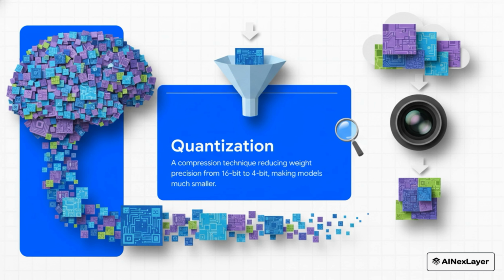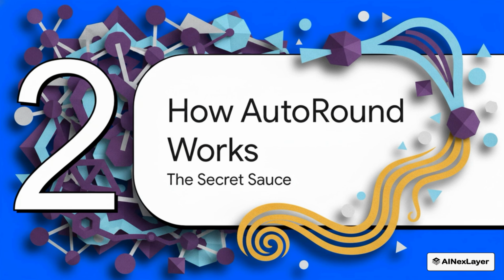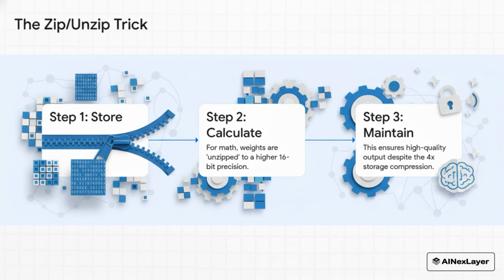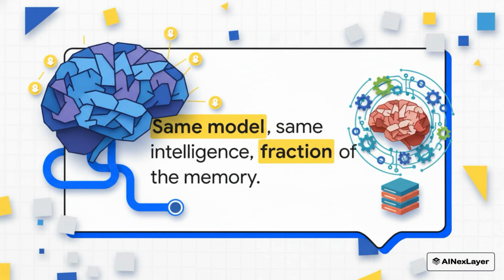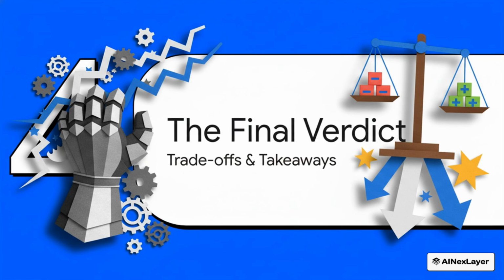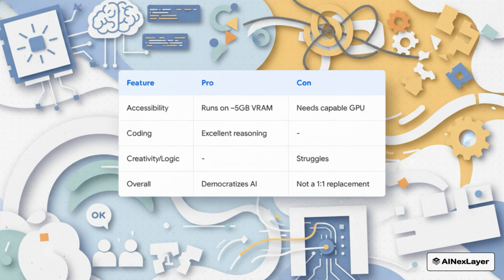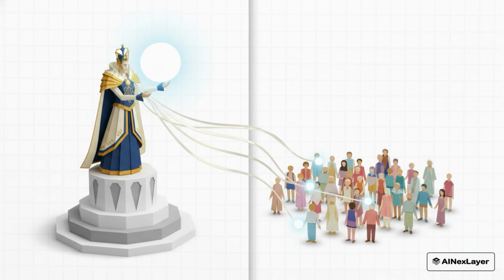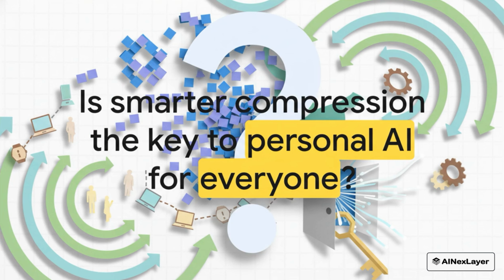Intel's "Tiny Giant": Run Qwen 3.5 on Your Home PC! 🚀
Ever wished you could run top-tier AI models locally without needing an expensive, high-end graphics card? In this video, we break down Intel's "AutoRound" quantization, a breakthrough that shrinks the massive Qwen 3.5 9B model from a whopping 18GB VRAM requirement down to a highly manageable 5GB.
(Note: This video is an analytical breakdown of the model's compression and capabilities, not a live software demo).
What we cover:
Smart Compression: How AutoRound uses 4-bit quantization to act like a "surgeon," carefully compressing weights without scrambling the AI's brain.
The "Unzip" Trick: How the model saves space on your GPU but temporarily unzips those weights back to a higher precision when it actually needs to do the math.
Real-World Tests: Why this 4-bit model still excels at complex coding and bug-fixing, but struggles with strict creative instructions like writing sentences that all end with the word "happy".